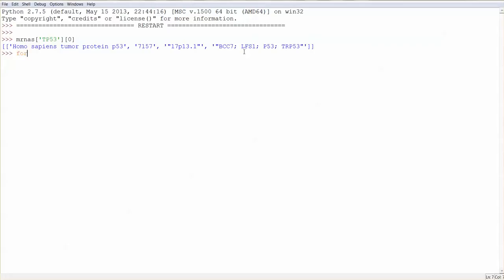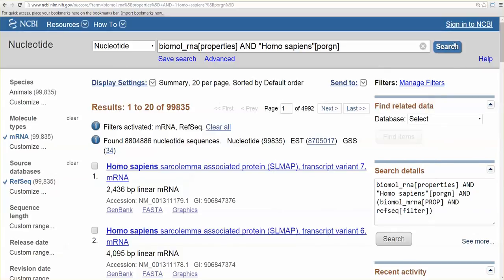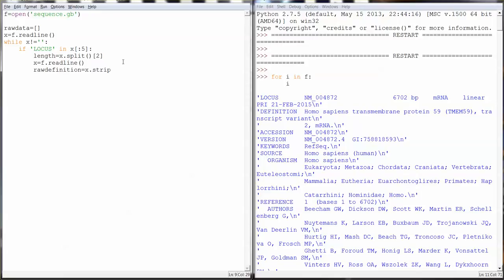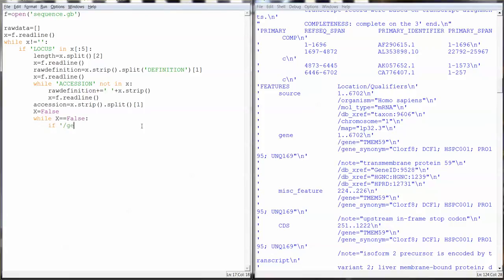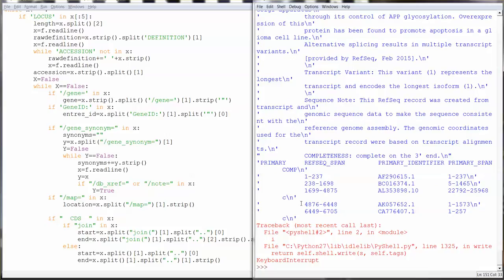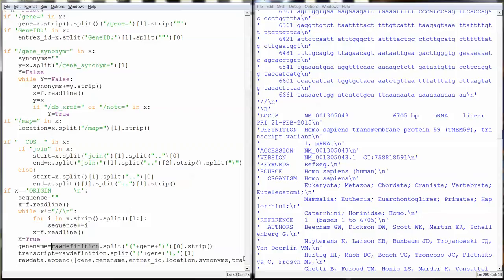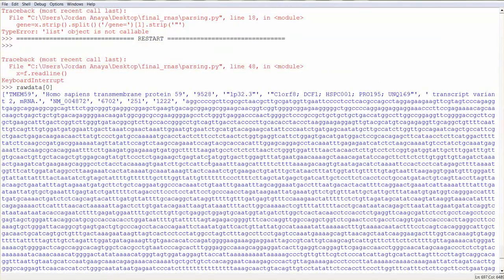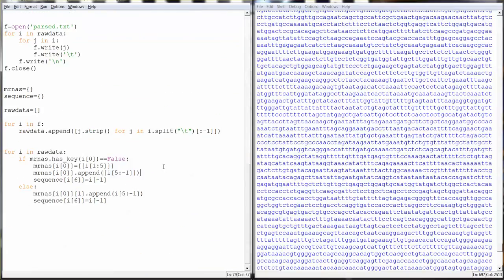How to download and parse NCBI Nucleotide data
NCBI Nucleotide contains a lot of useful data, but it isn't in a user friendly format or simple to search and download.  In this video we will cover how to find and download all the mRNA transcripts of interest and extract information of interest.  The code seen in this video is available at omnesres.com.